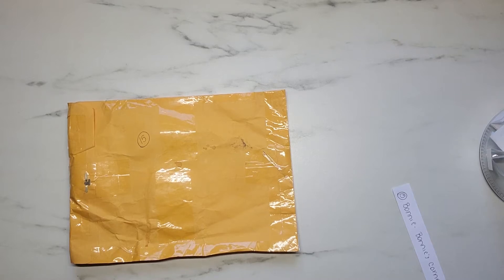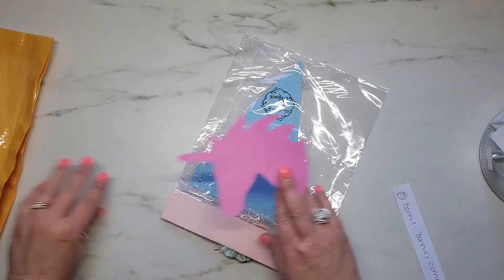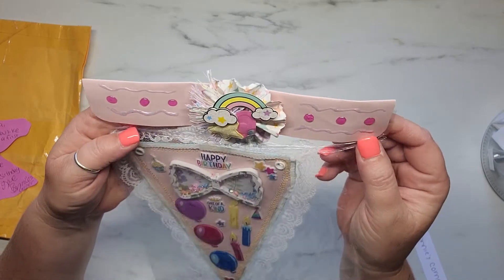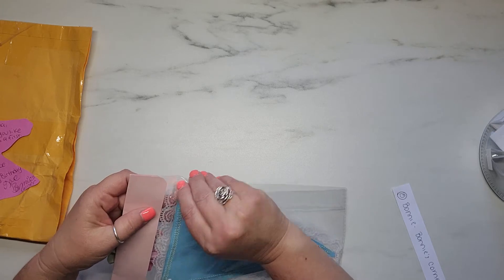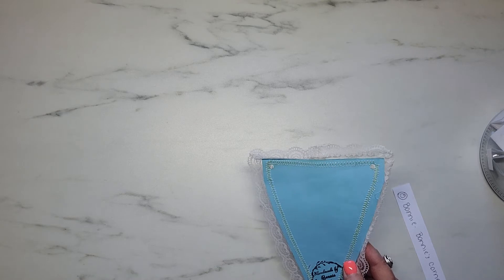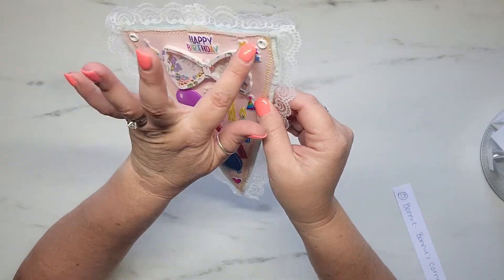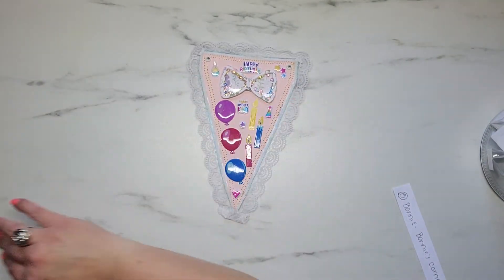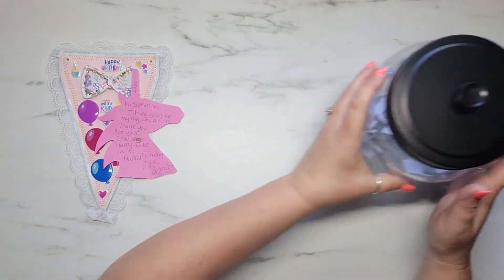ENTRY NUMBER 15 | BONNIE'S CORNER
Hey y'all! Entry number 15 comes from Bonnie and here is a link to her channel 👇❤👇❤

Thank you so much Bonnie! I absolutely love it ❤

XO,
Samantha

IG: By Sweet Tea And Grace